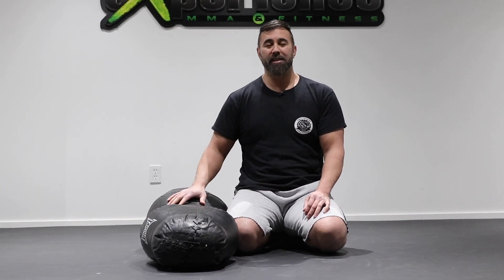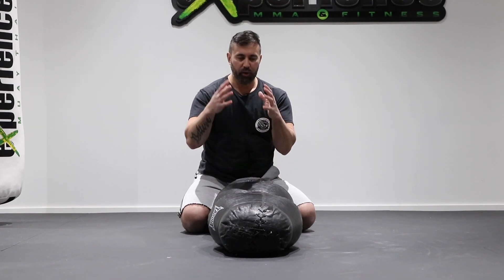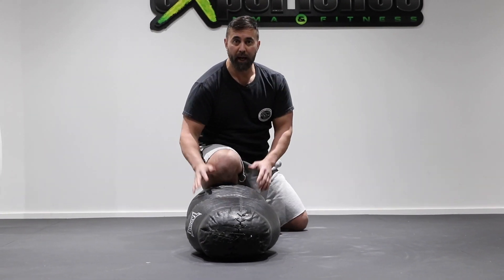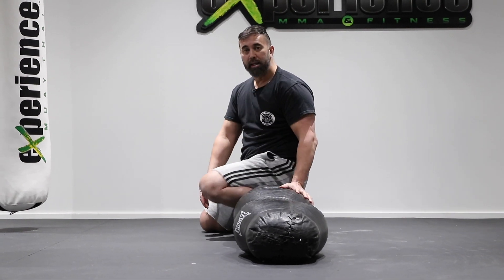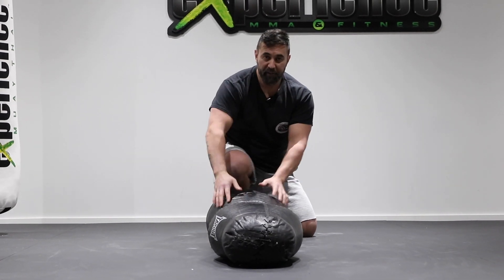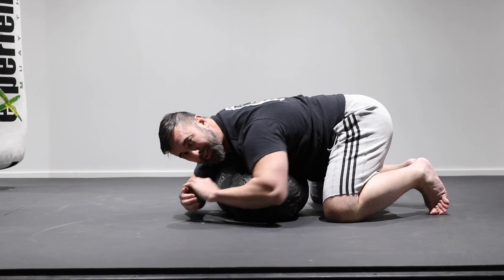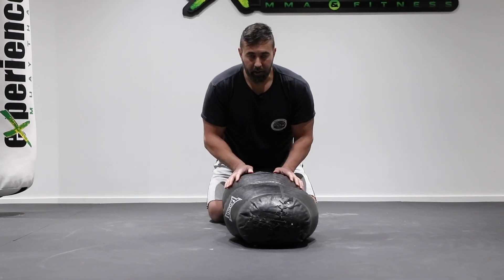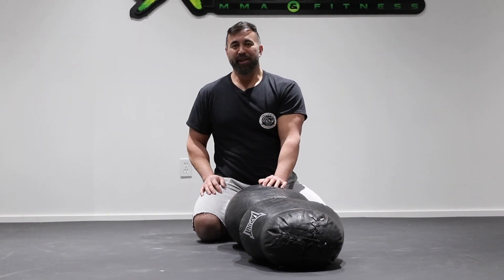Jiu-Jitsu Solo Drills | Guard Passing on the Grappling Dummy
In this video, I show you a few different Guard Passing Drills you can do with your Grappling Dummy.
DF.

KIDS & ADULTS